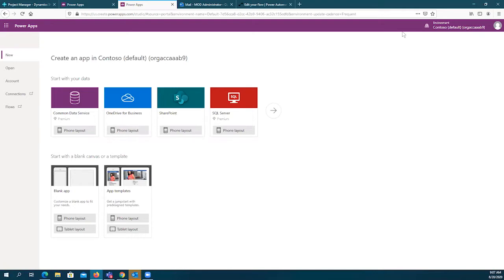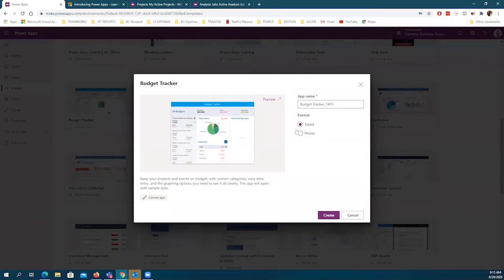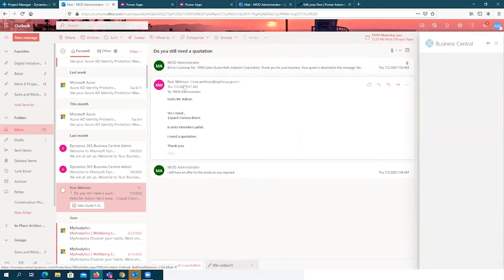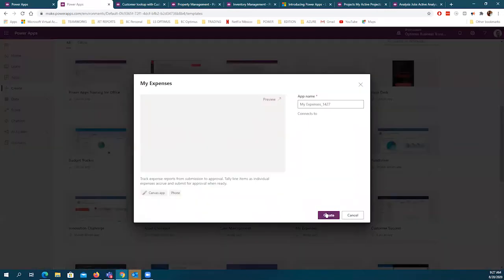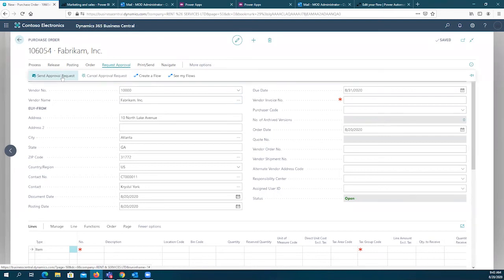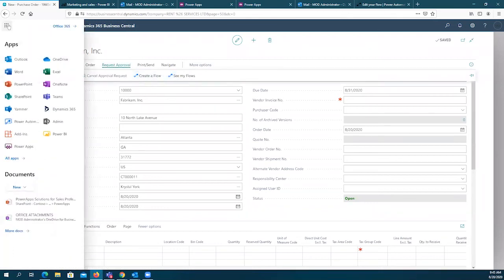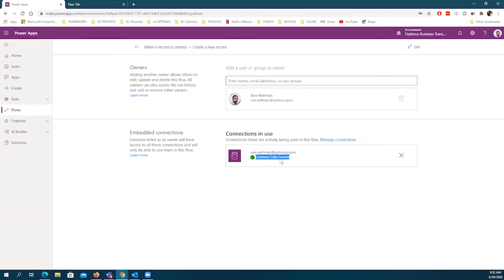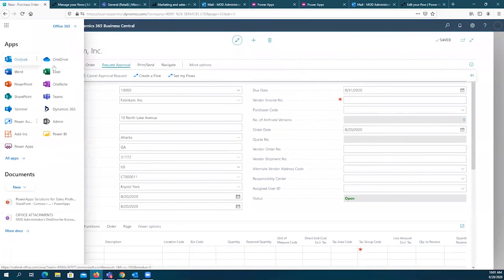Video 2020/08 - Microsoft Dynamics 365 Business Central - Microsoft PowerApps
Agenda:

What is Power Platform and flows?
Apps Introduction and Business Processes Available
Let’s Operate Business Central Processes with Apps
Let’s build an Automated Solution